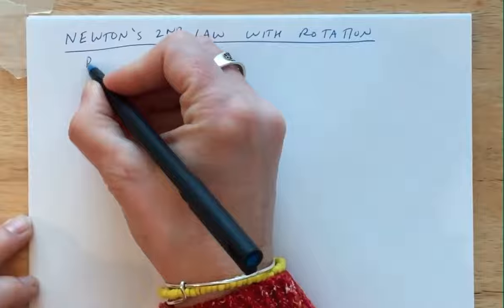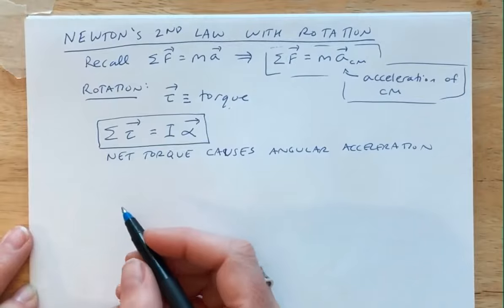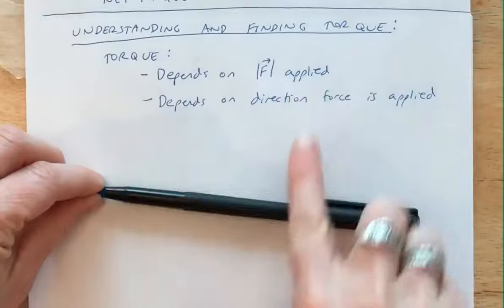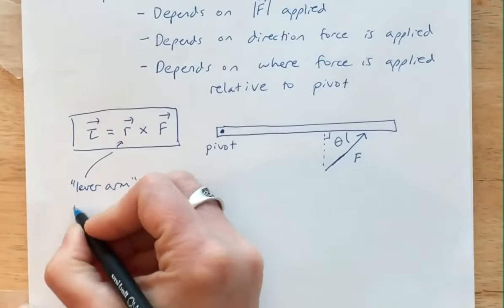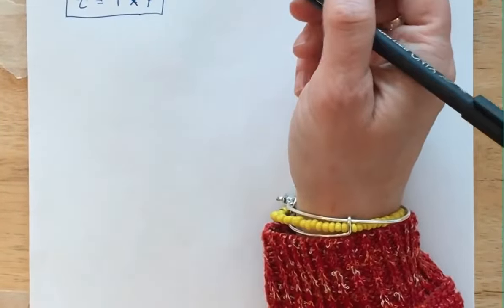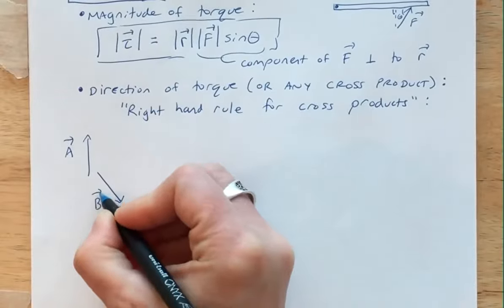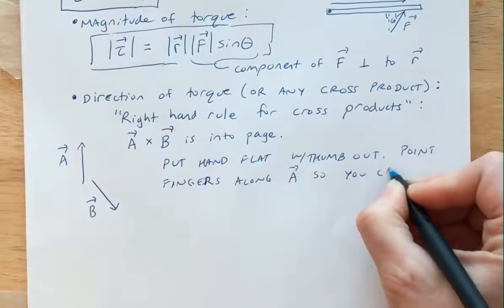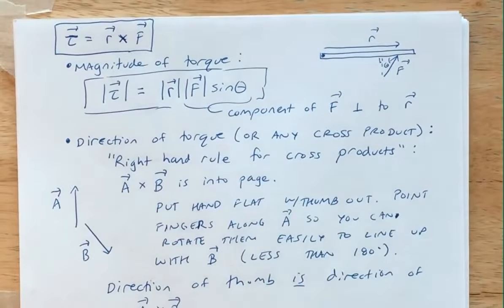12A.1: Torque and the Cross Product